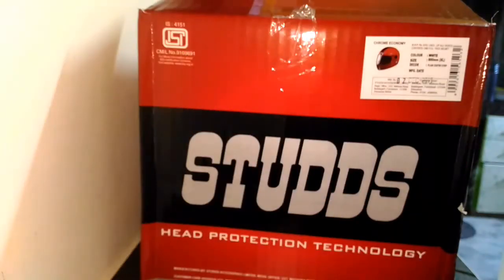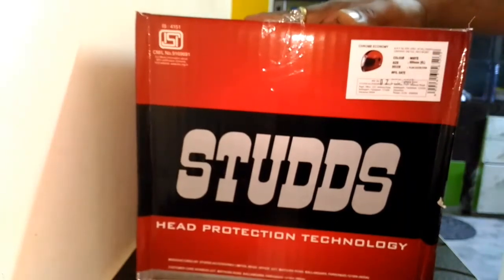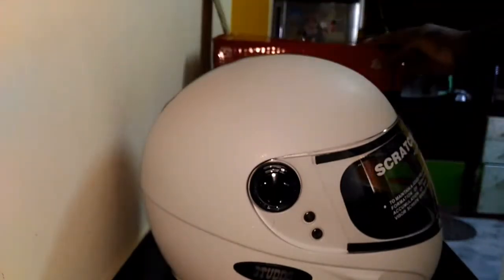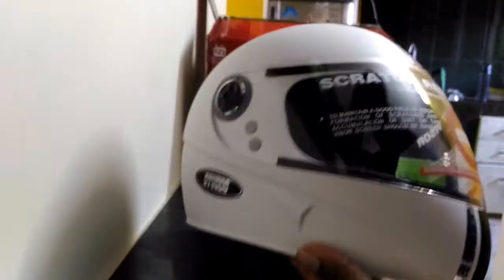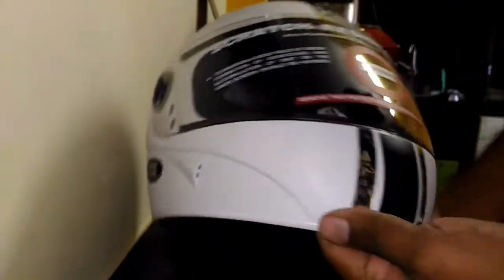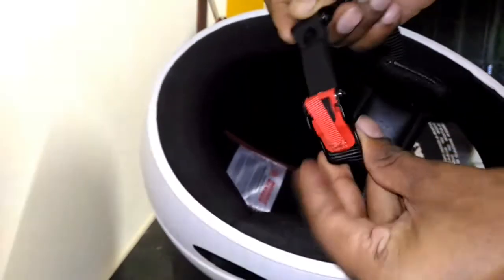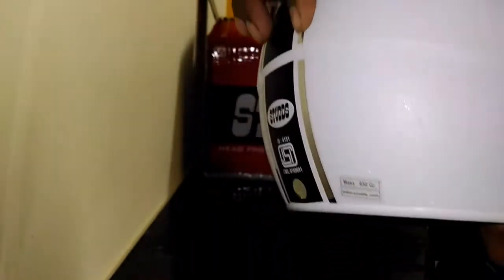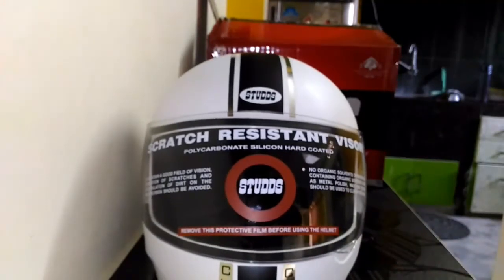2017 Studds Chrome Eco Motorsport Helmet - white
ISI approved helmet
Regulated density EPS concussion padding lined
Multiposition articulating optically true injected polycarbonate visor duly silicon hard coated for scratch resistance properties
Unpainted special textured outer shell finish provides scratch resistance
Outer shell injected from special high impact grade of engineering thermoplastic
 XL (600 millimeters) size